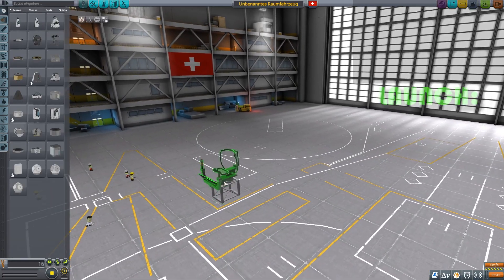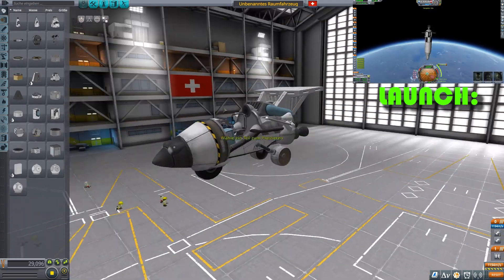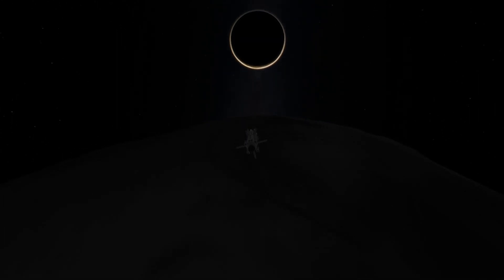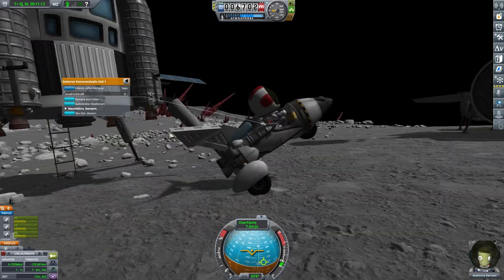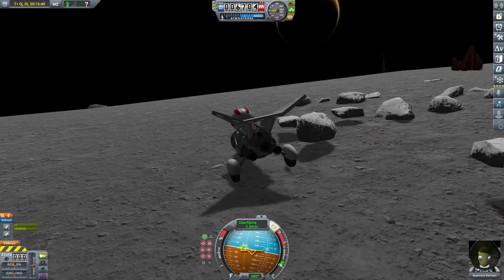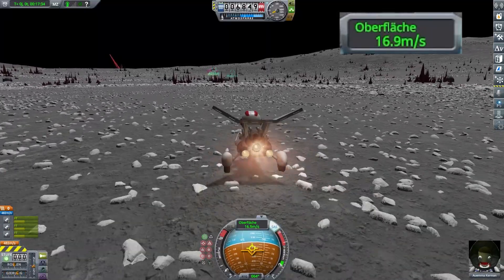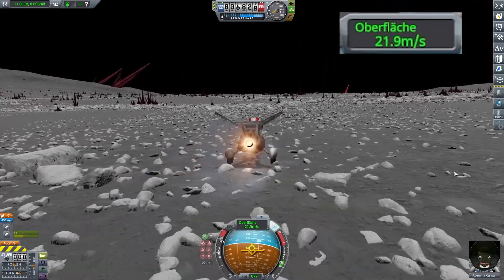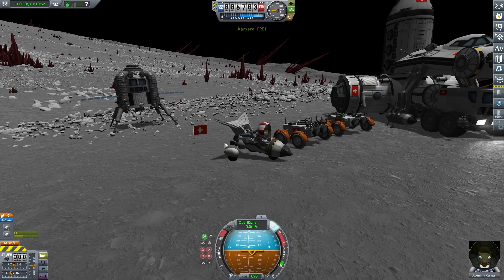Sending a Rocket-Bike to Ike!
Hi guys!

Today we will do a Speed-chellange on Ike using a Rocket-Bike!

The Building timelapse of the Rocket-Bike will also be included.

Will we reach 100 m/s?

These are my mods :

download "CKAN", open it and search the following mods:
-Paralax 2.0
-Scatterer
-Envinonmental visual enhendesmends
-Waterfall
-Planetshine
-Distant Object Enhendesmends
-Chatterer